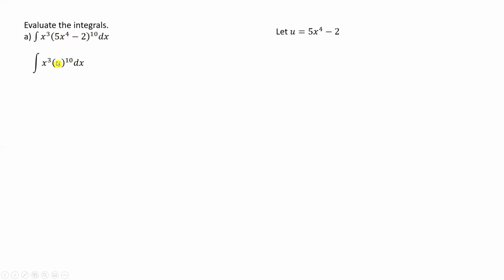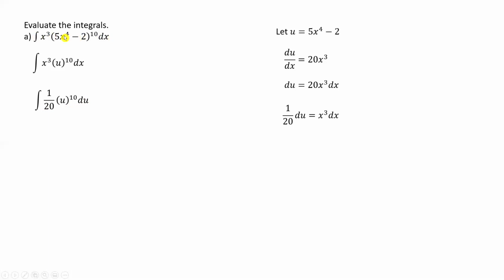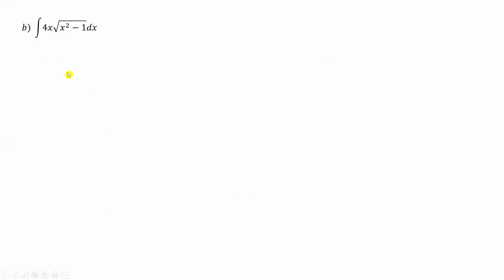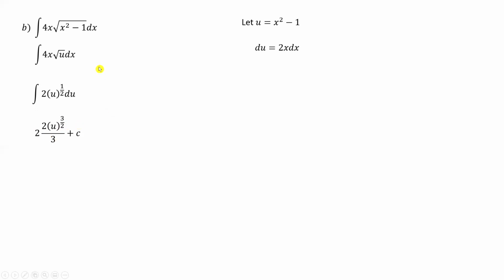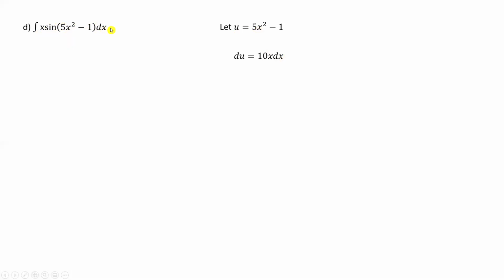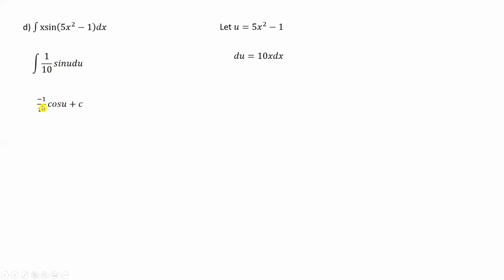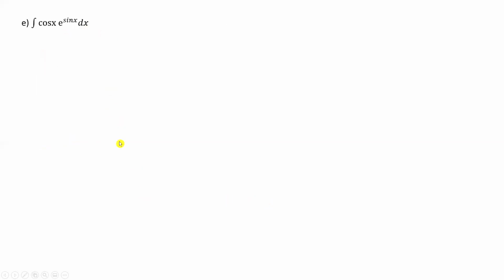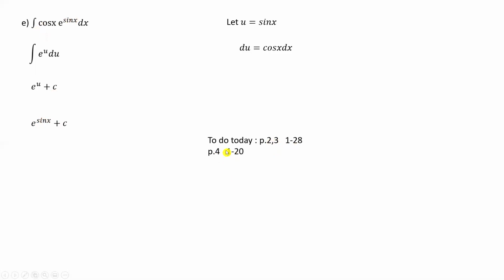Integration using Substitutions